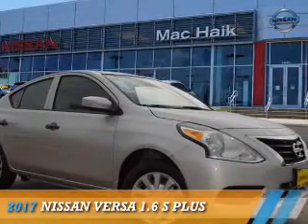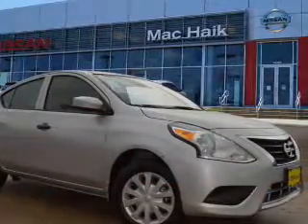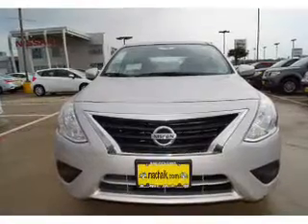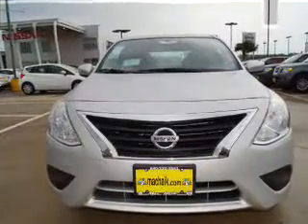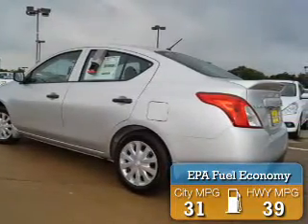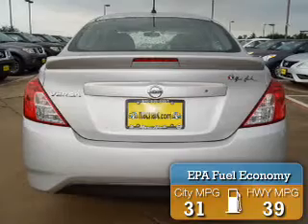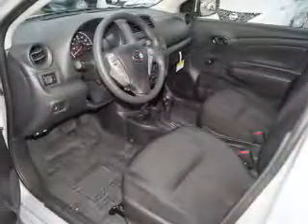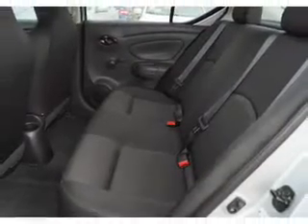2017 Nissan Versa 70564 - Corinth TX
Year: 2017
Make: Nissan
Model: Versa
Trim: 1.6 S Plus
Engine: 1.6 liter 4 Cylindercylinder FWD
Transmission: CVT
Color: Silver
Mileage: 6
Address:
VIN:3N1CN7AP8HL872625